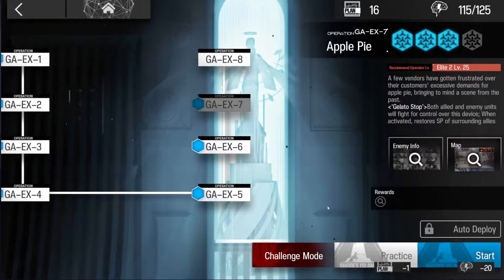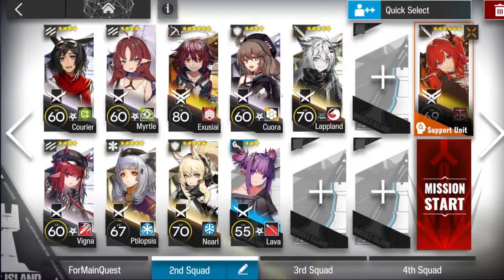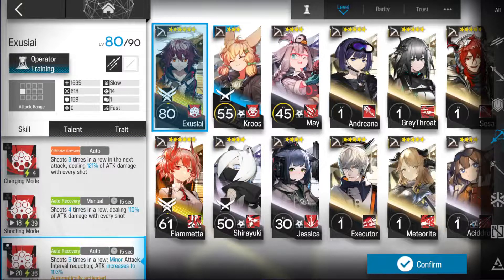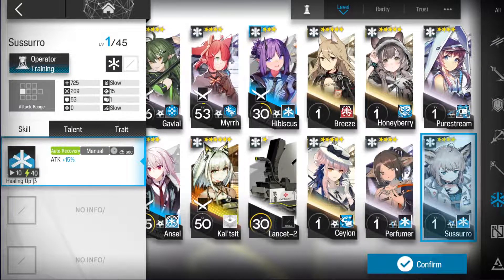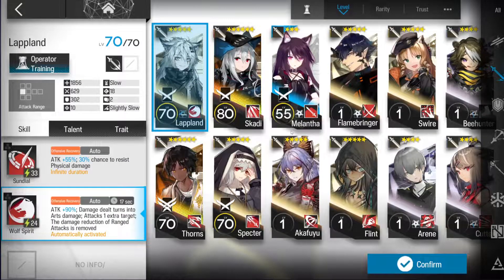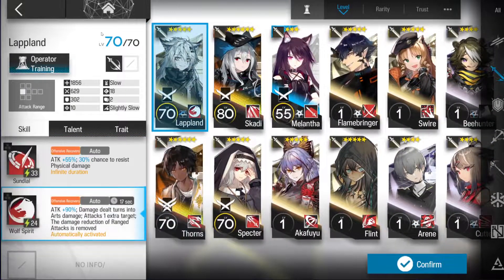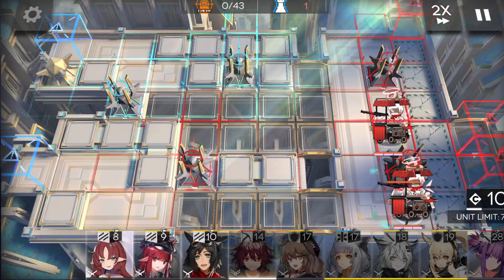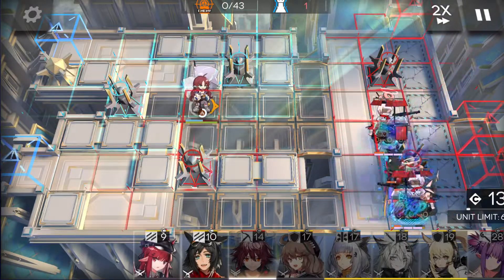Arknights [GA-EX-7] - Low Level Rarity Squad Challenge Mode - Easy Clear Guide/Strategy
Arknights Easy Clear Guide Strategy

You don't have to use the exact same Operaters you can use higher Rarity Operators from the same catergory or Low Rarity Opertators just make sure their maked out unless stated that you need them.

This guide is made for those who want to clear the stage easily with 3 Star Low Level Opertators, just borrow from the support unit if your missing out on any operaters.

You can always implement your own Stragegy to your squad and placement.

I'm rushing to clear the story u can just copy me if i borrow a support unit as sooner or later when u progress the Story your Operators get Stronger. You don't have to use the support unit if your squad is strong enough if u need material to upgrade your operators by then you can play the stage again for Auto Farm, Since you will need to play the stage to get the Materials Anyways.